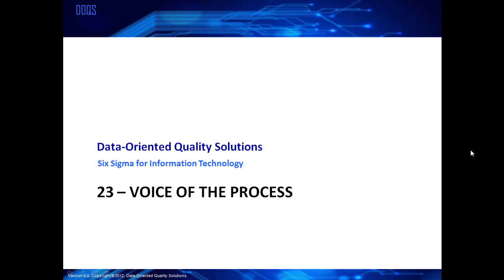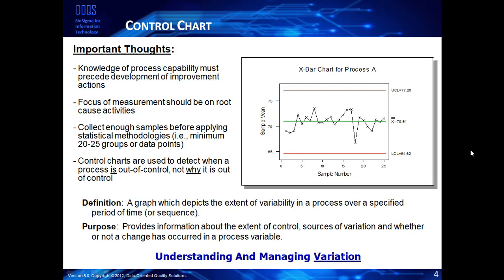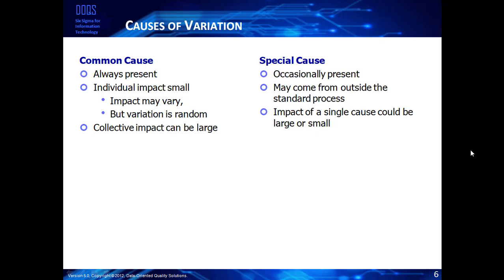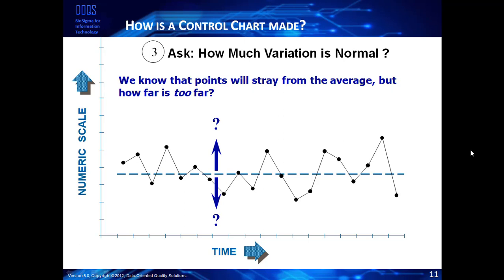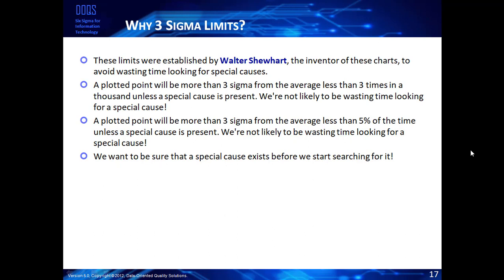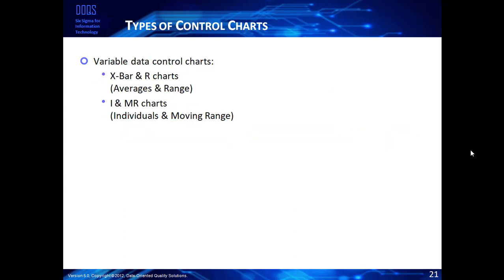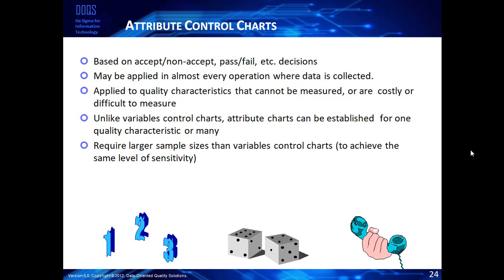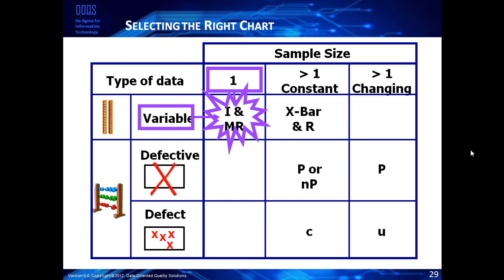Voice of the Process